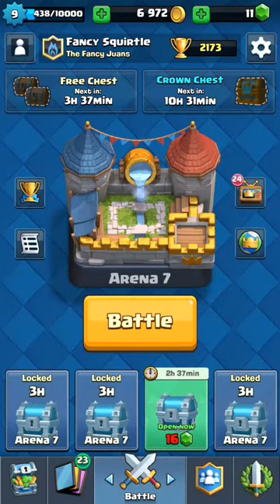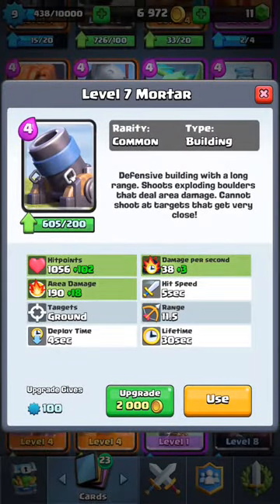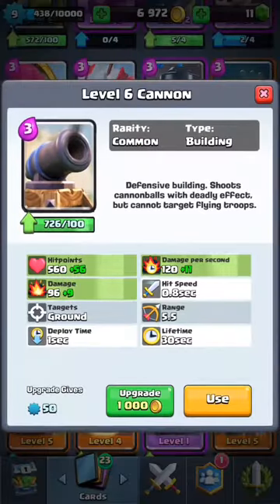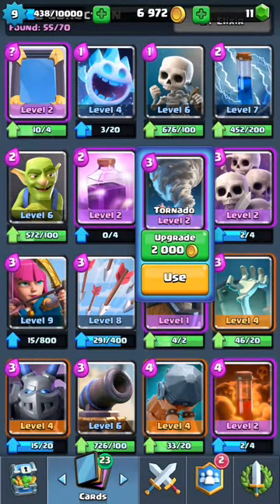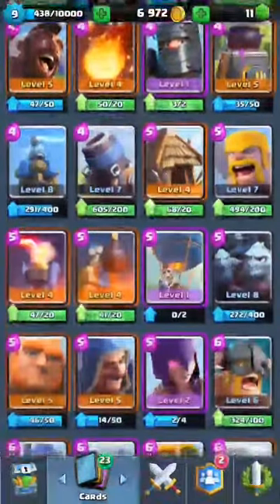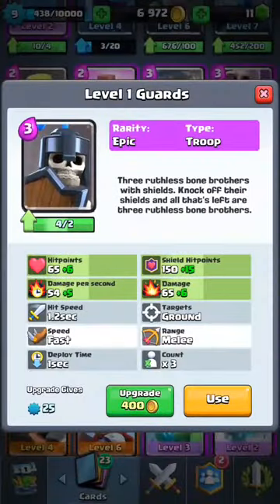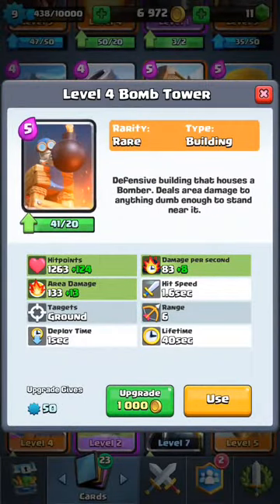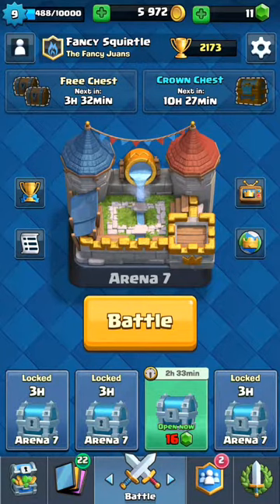Top 10 Most Underused Cards In Clash Royale!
Give these cards some love people.